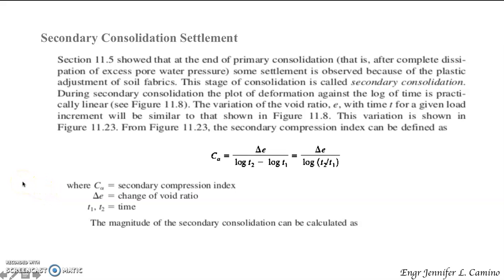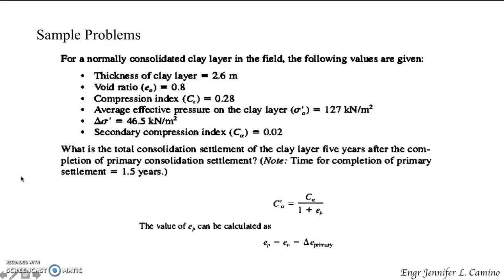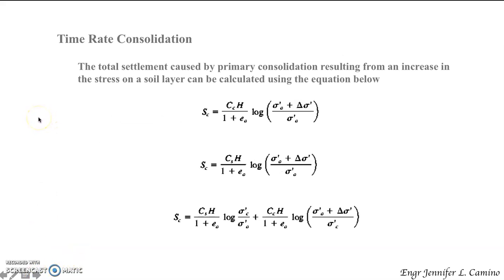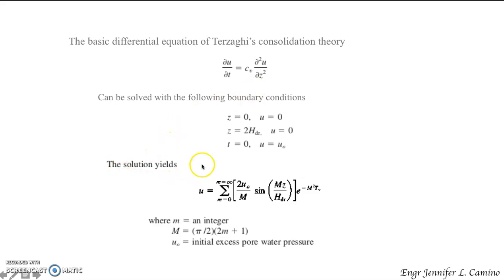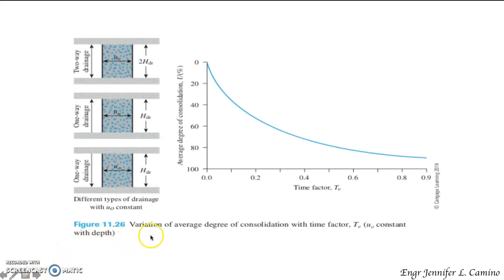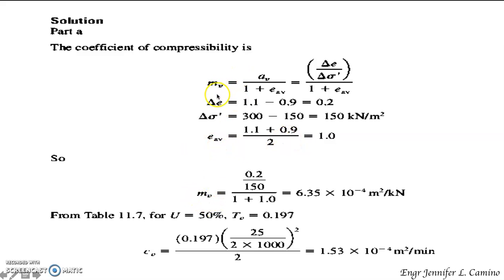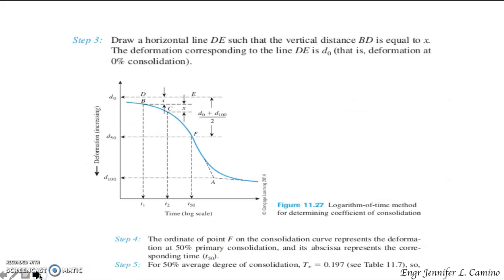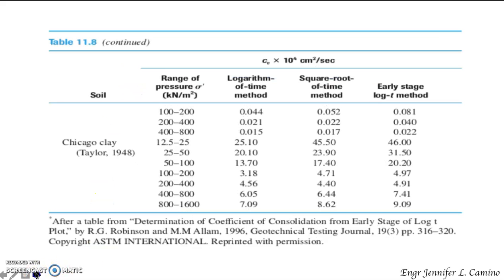Compressibility Part 4